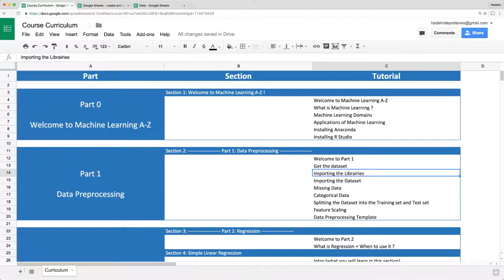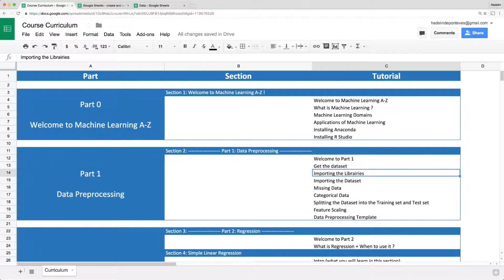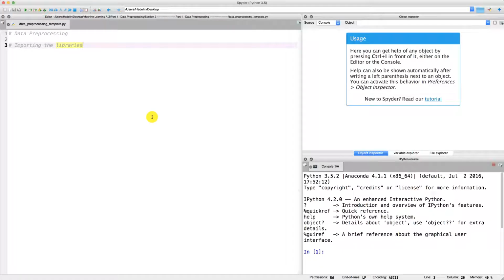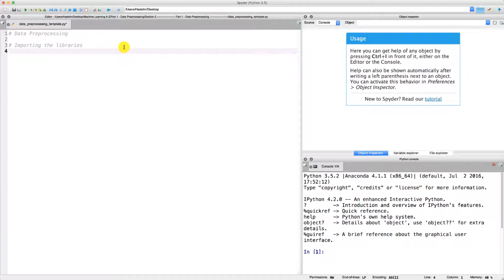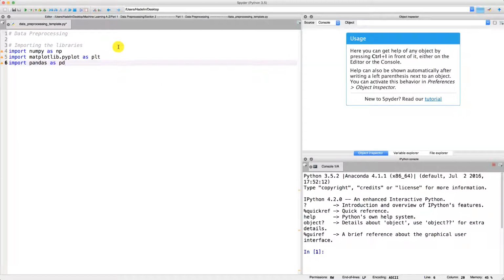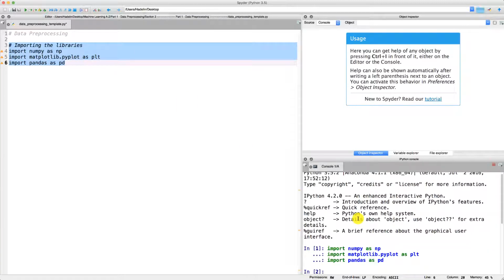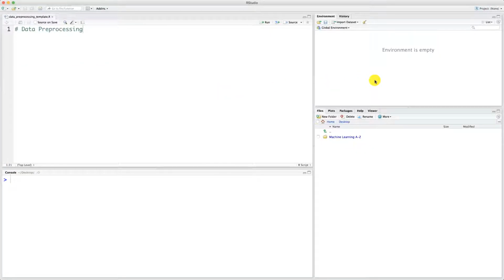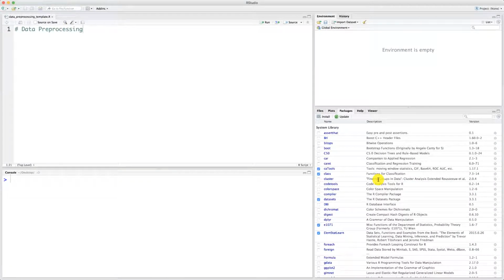Importing the Libraries